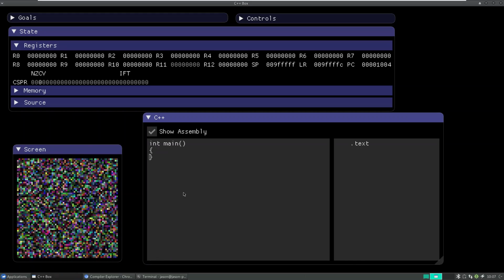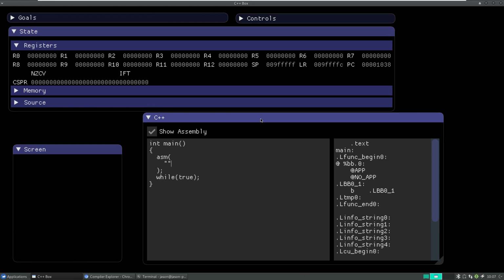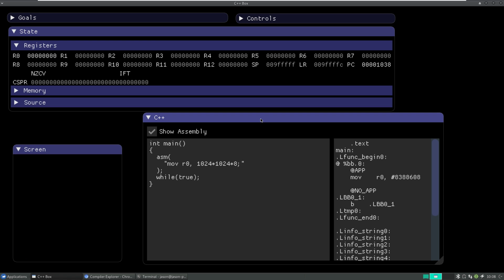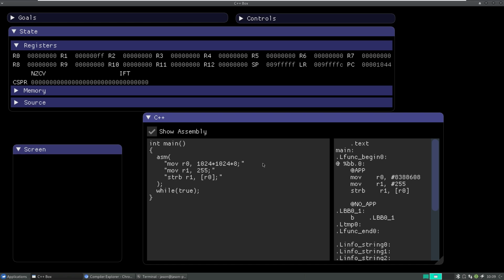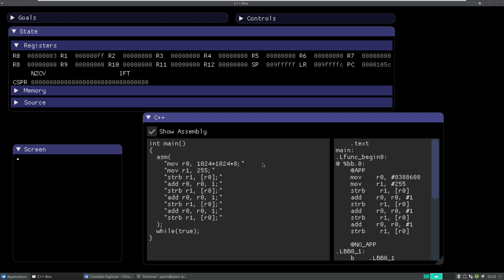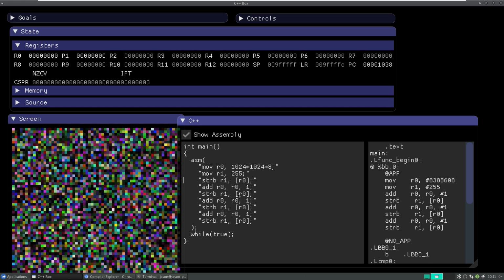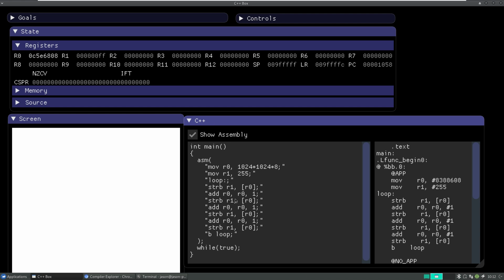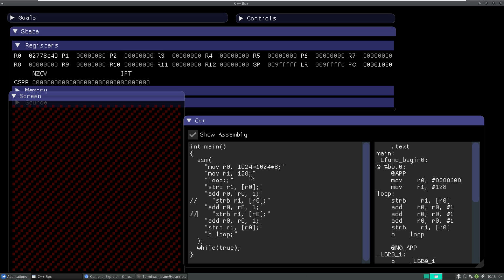C++ Weekly - Ep 163 - Practicing ARM Assembly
T-SHIRTS AVAILABLE!

GET INVOLVED

JASON'S BOOKS

RECOMMENDED BOOKS

AWESOME PROJECTS

O'Reilly VIDEOS